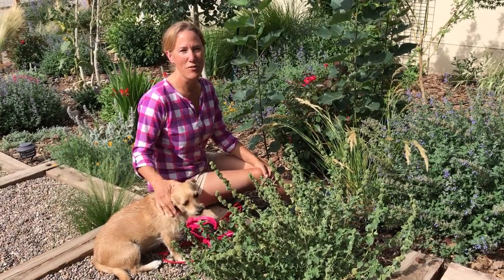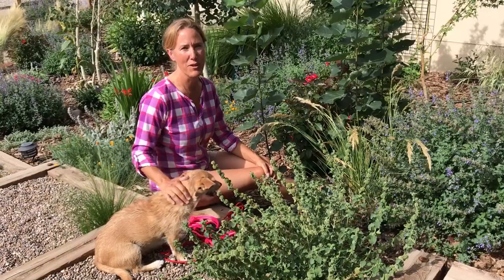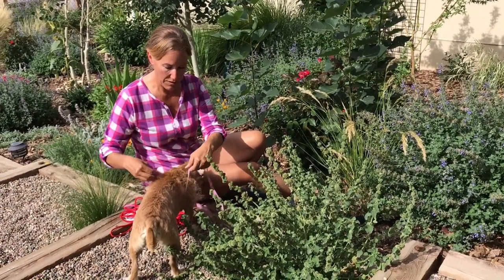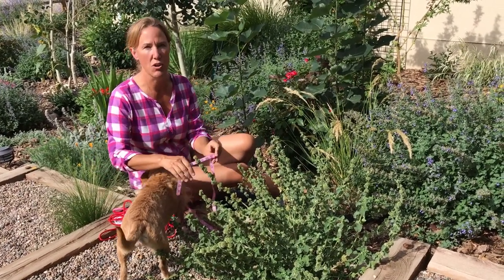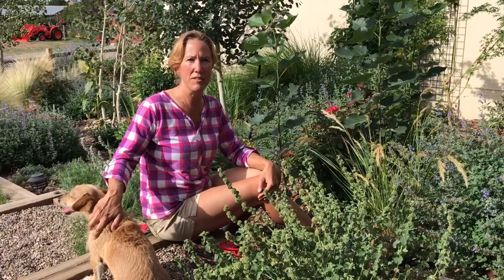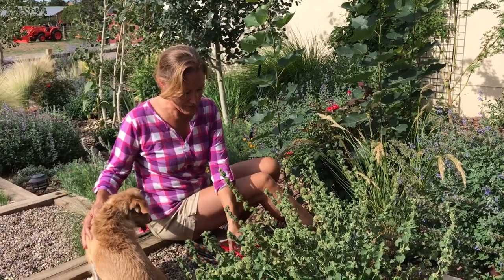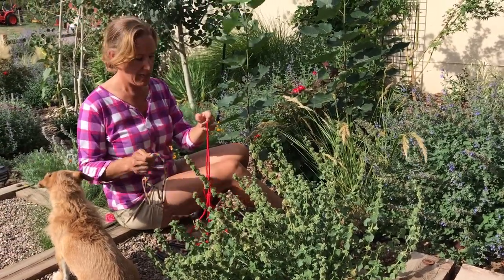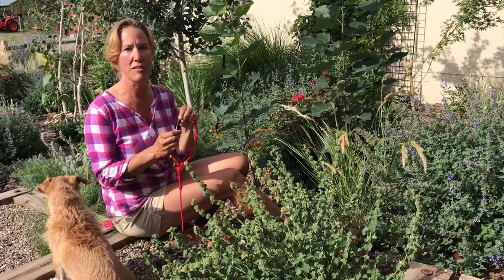Rope-N-Go ~ Proper Fitting